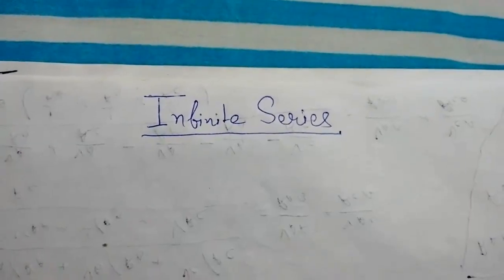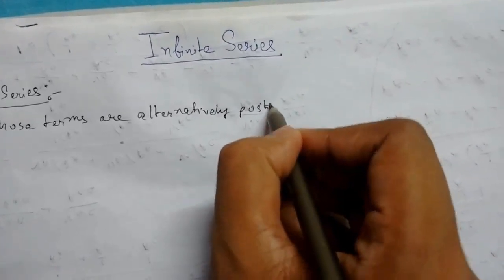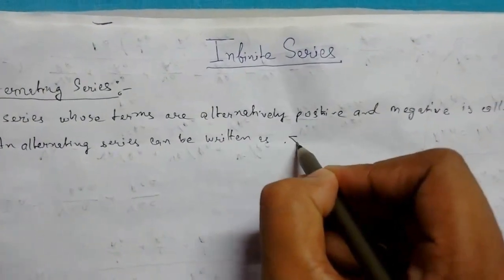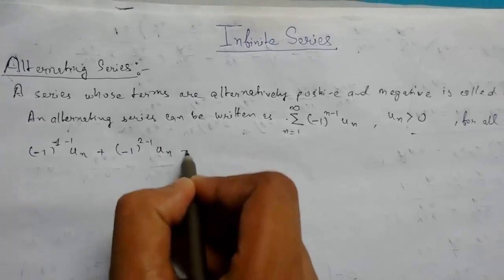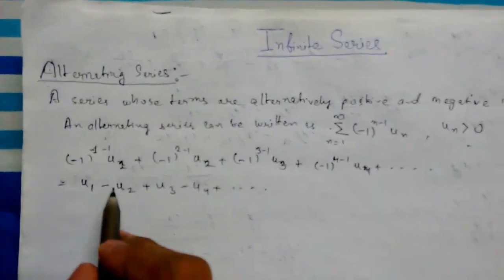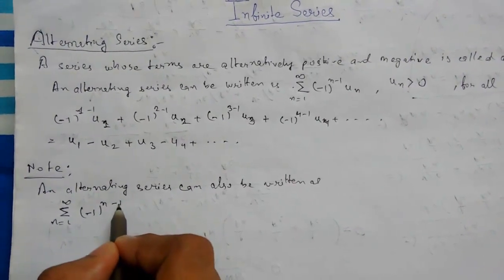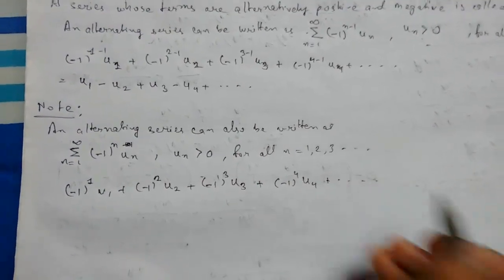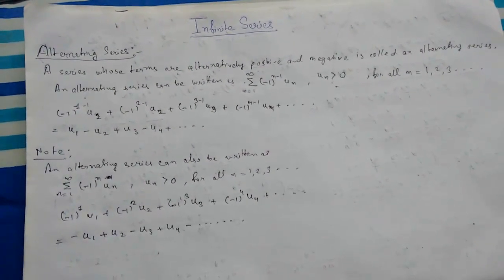Infinite Series- 13 Alternating Series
In this video lecture we will learn about infinite series, alternating series is discussed with the help of examples.